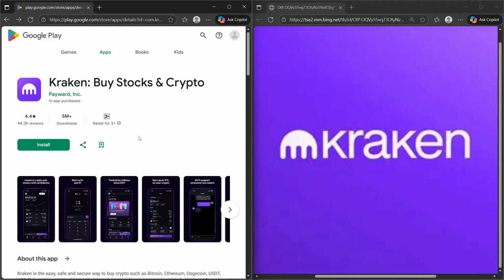How to Withdraw Crypto From Kraken to Bank Account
In this video, I'll show you how to transfer your crypto from Kraken to your bank account. The method is very simple and clearly described in the video. By following all the steps in the video, you'll be able to easily learn how to transfer your crypto from Kraken to your bank account.